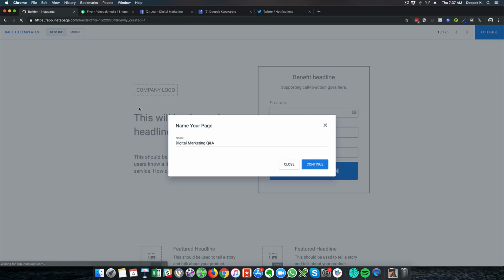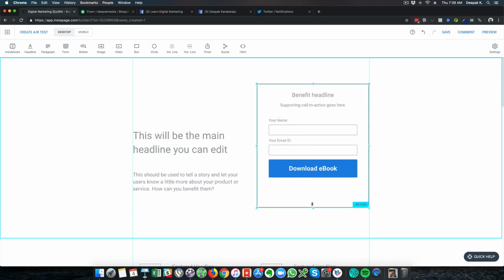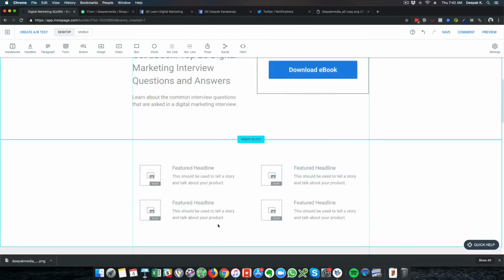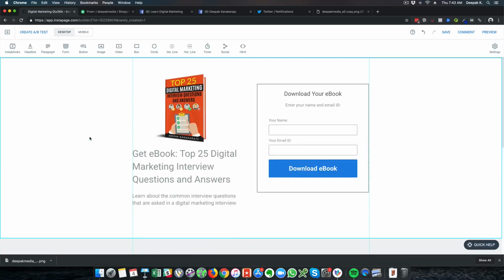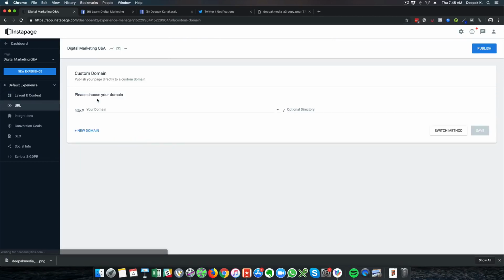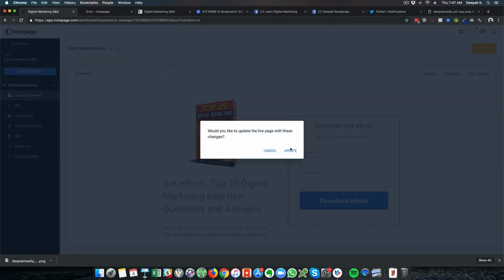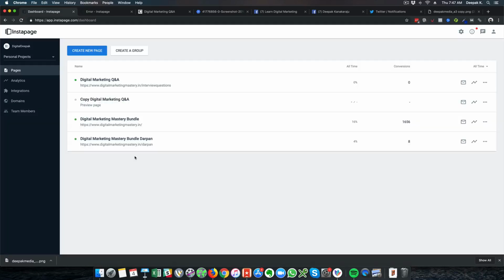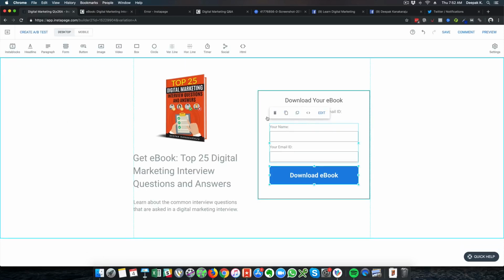How to Create High Converting Landing Pages Using Instapage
In this Instapage Landing Page Tutorial / Instapage Review I will show you step by step how to create high converting landing pages using Instapage and how to to create a landing page in Instapage.
0:00 Creating Instapage Account
1:00 Choosing Landing Page Template

Instapage is a landing page building software that is dedicated to creating conversion-optimized landing pages for marketing campaigns. This platform comes with features such as multi-step forms, A/B testing, dynamic text replacement, and a lot more!

Through the platform, marketing teams can quickly create, personalize, and optimize post-click experiences at a massive scale.

In so doing, Instapage helps online marketers increase their advertising conversion.

There are a variety of tools available in the market that you can use to achieve an optimized post-click experience for your customers.

Instapage is one such platform that comes equipped with a variety of features that will help you scale your business.

Beyond creating fantastic optimized landing pages, Instapage is an excellent choice if you are looking for:

Ad mapping
Robust analytics
…and other functionalities.

The privately-held company was founded in 2012 and has its headquarters in San Fransisco. The brain behind the platform, Tyson Quick, is a well-known online marketer and entrepreneur.

The need for creating Instapage arose when Tyson realized that creating an online ad campaign was not enough and that online marketers were losing out so much, thanks to poorly advertised campaigns.

As such, Tyson intends for Instapage to be viewed as a post-click optimization solution, rather than a landing page builder.

Once site visitors click on an ad, Instapage ensures that they are directed to a landing page that matches the ad’s message, thereby increasing the chances of conversion.

The platform has proven that running a unique experience for every commercial and trying out sophisticated experiments with it results in higher conversion rates.